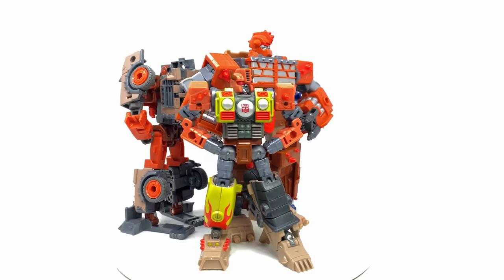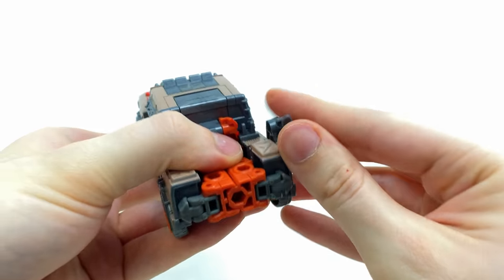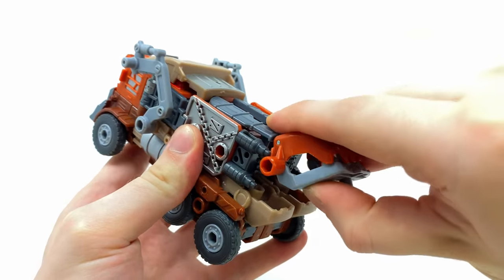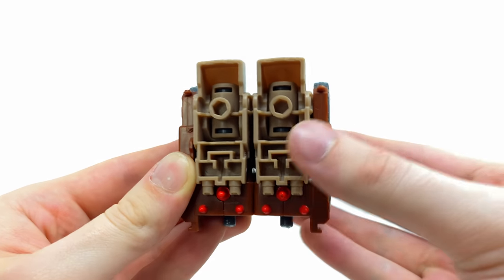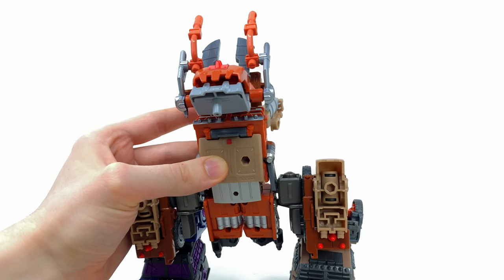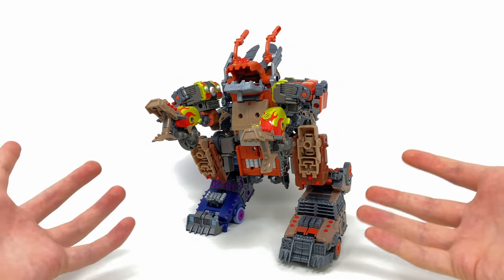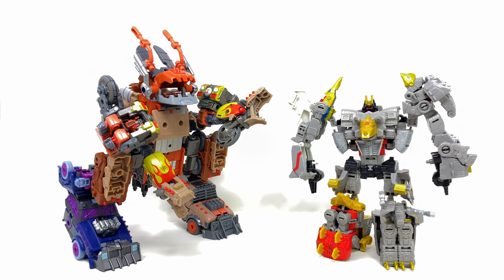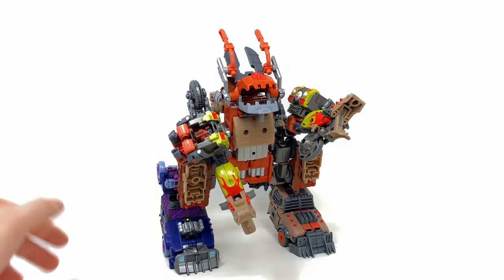Transformers LEGACY Evolution JUNKASAURUS Combination TUTORIAL Junkion COMBINER Review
00:00 Gallery & Intro
01:05 Combination
07:20 Junkasaurus
09:42 Comparisons
10:46 Final Thoughts